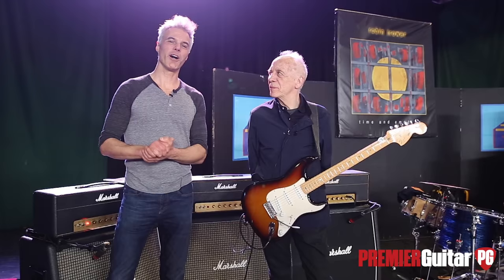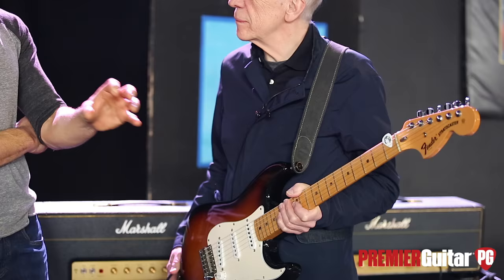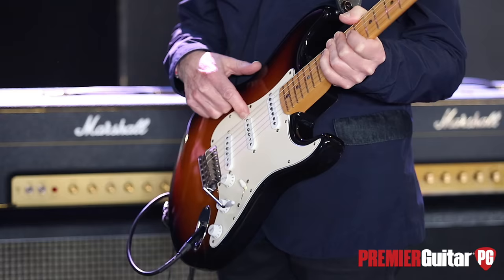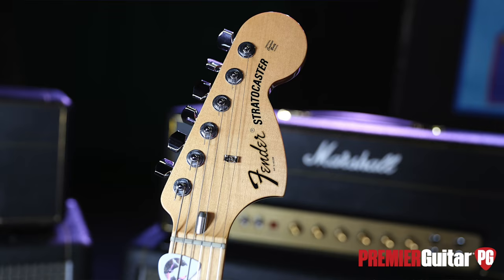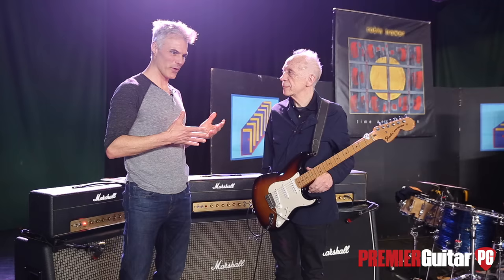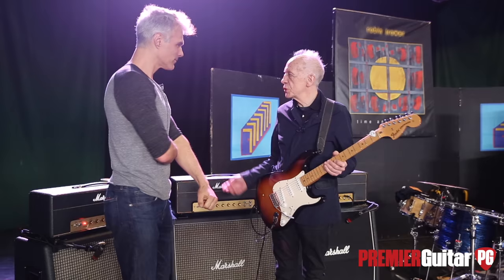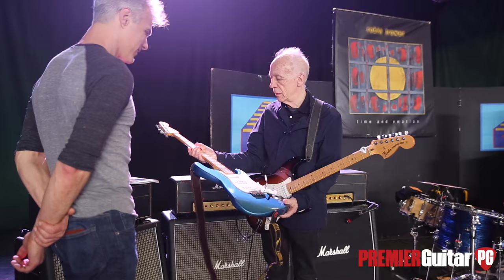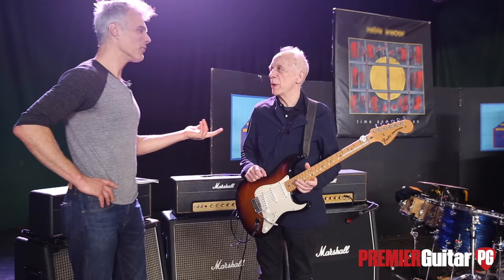Rig Rundown - Robin Trower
Premier Guitar’s John Bohlinger met with guitar legend Robin Trower before his show at Nashville’s Marathon Music Works. When you watch this video, you get the impression that Trower’s epic tone has way more to do with his hands than his gear. It’s like alchemy.

Robin Trower tours with three of his Fender Custom Shop Signature Stratocasters. The sigs feature custom pickups created by Trower and Fender master builder Todd Krause, with a reverse wound/reverse polarity middle pickup. They also include a humbucking option in the second and fourth positions. Other features include an alder body, custom C-shaped maple neck with abalone dot position inlays, and a large ’70s-style headstock.